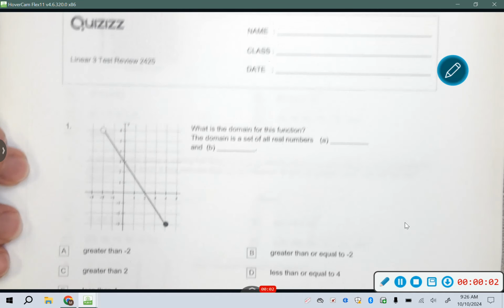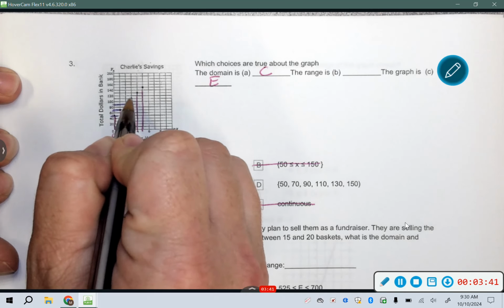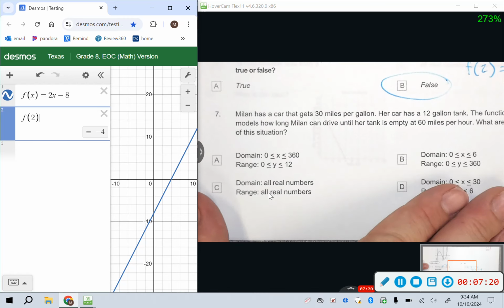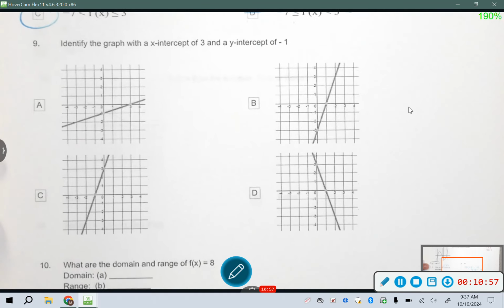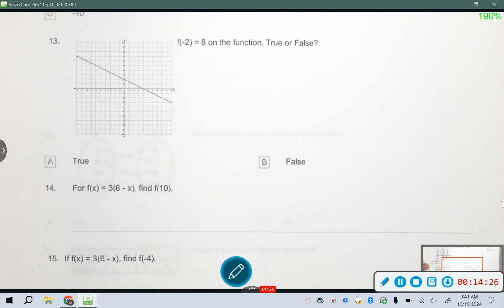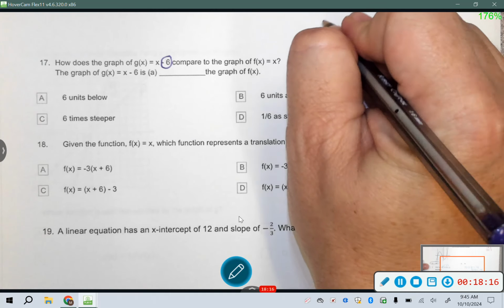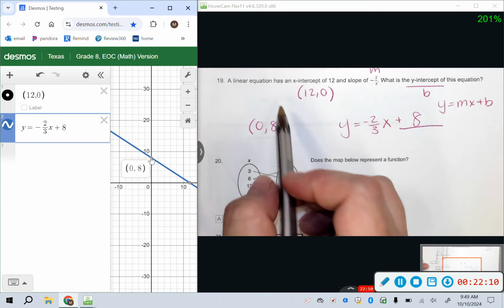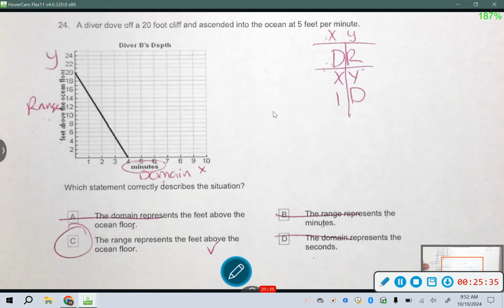CWHS - Algebra 1 - Linear 3 Test Review - 24-25